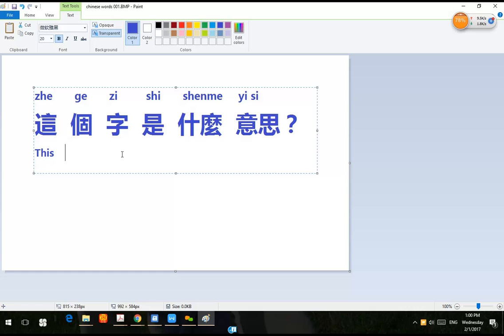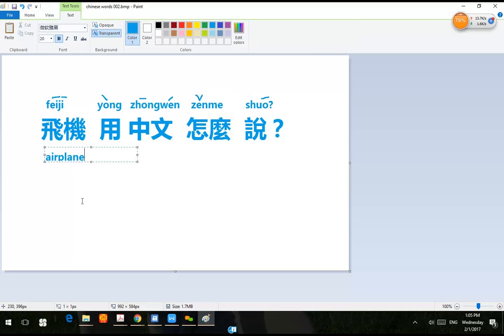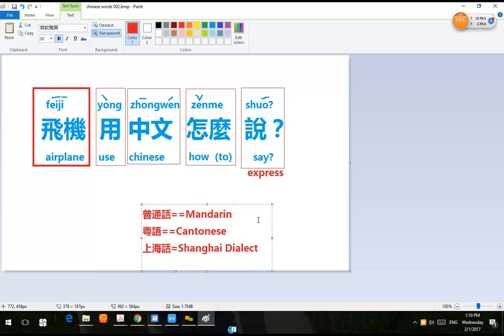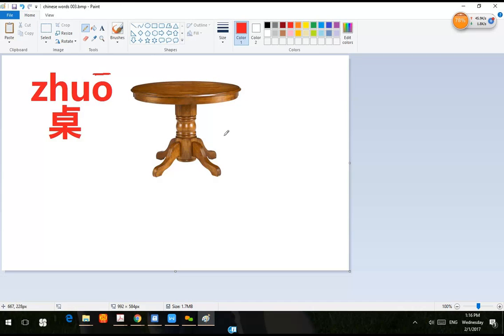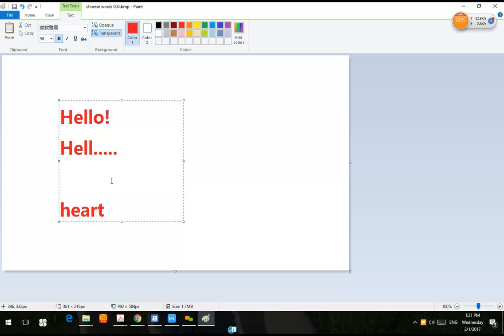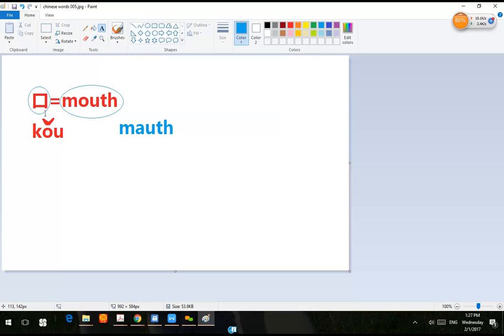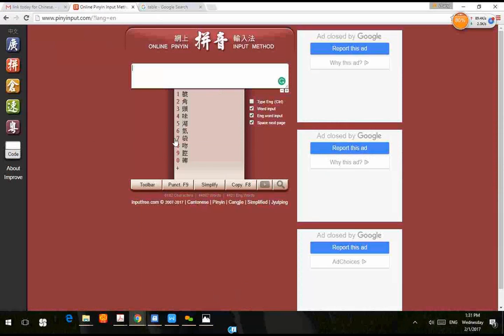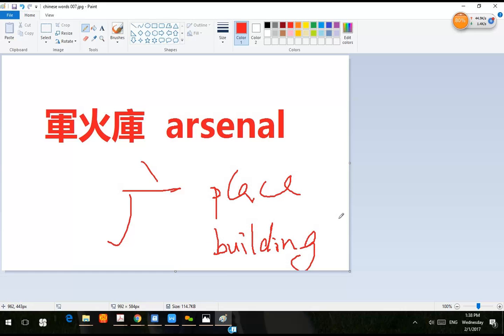Chinese Lesson 3 2017 02 01